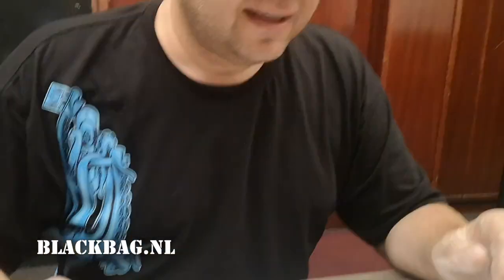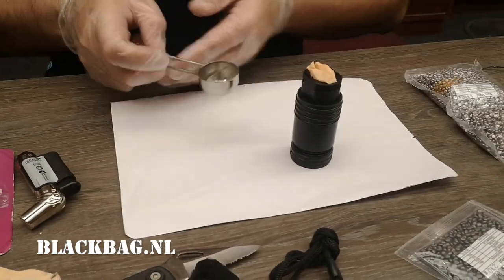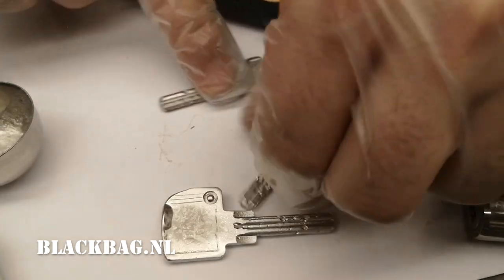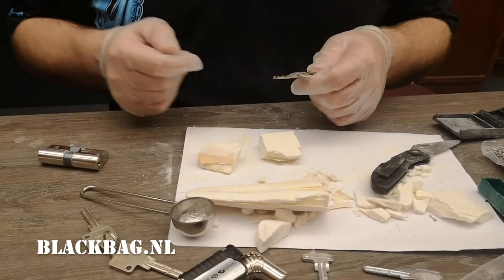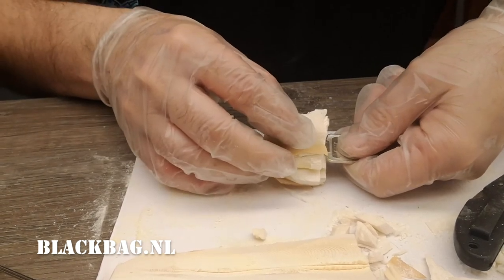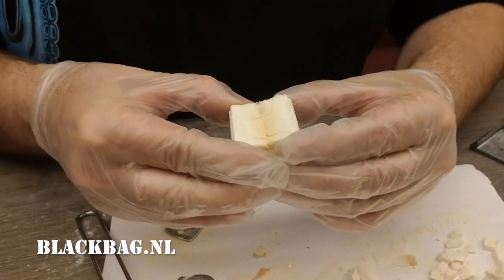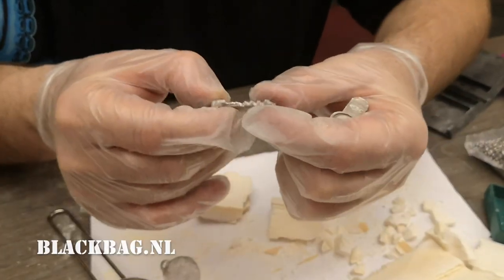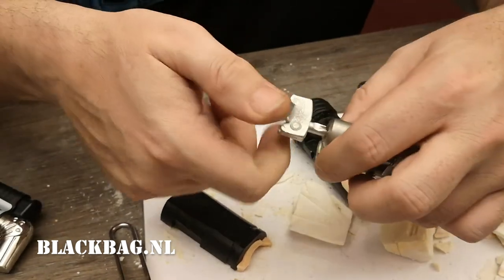Key duplication - alternative materials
At our Toool meeting, we investigate if we can duplicate keys using the Multipick set, but with different materials. First, we use the Multipick moulding material, but cheaply obtained rose metal. This works if you align the moulds properly, tested were the BKS Janus and a DOM Diamant.

Next, we try to create a mould using cuttlebone. This seems to have potential, but our test was unsuccesful. The tricky part seems to be to align the two halfs properly.